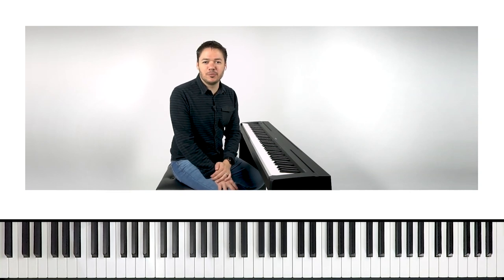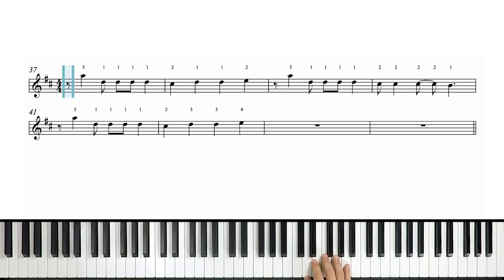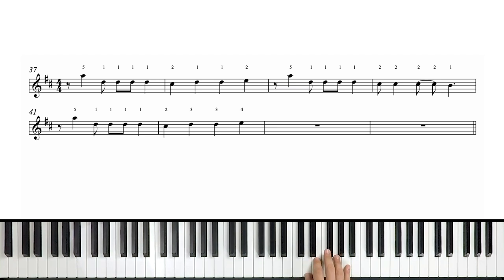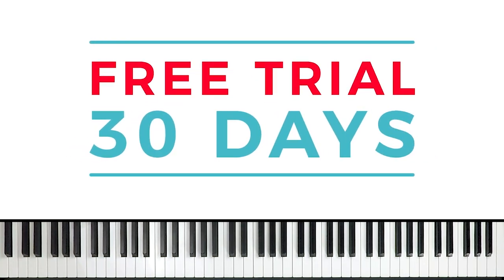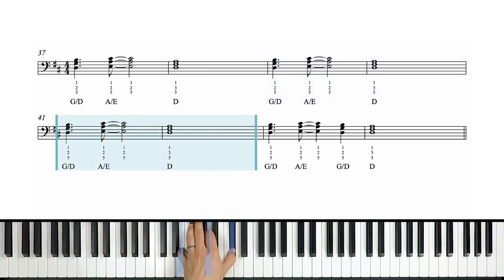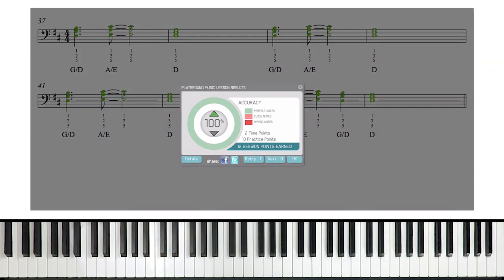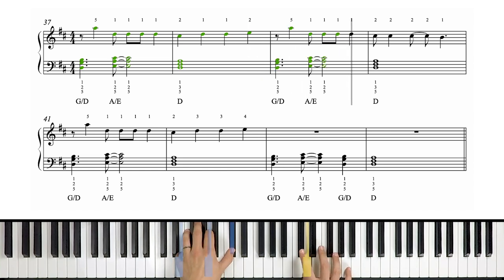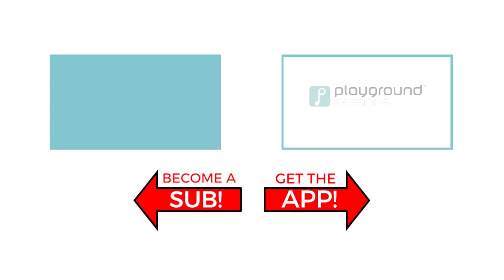How to play 'Brick' by Ben Folds Five on the piano -- Playground Sessions